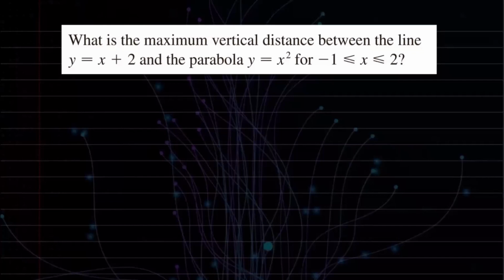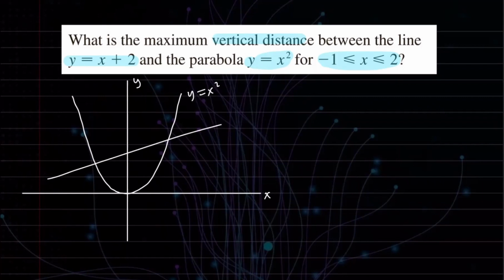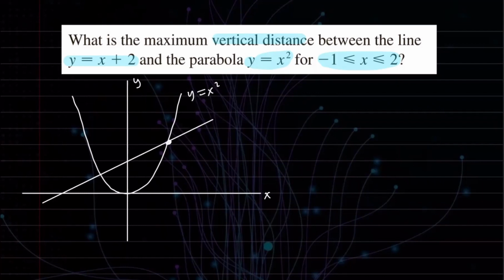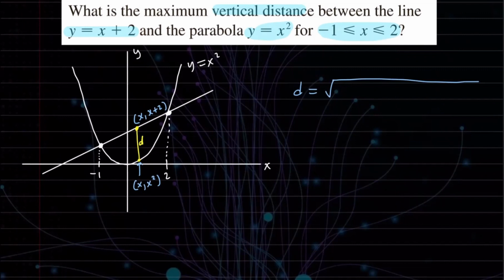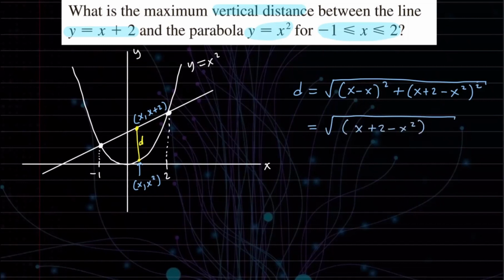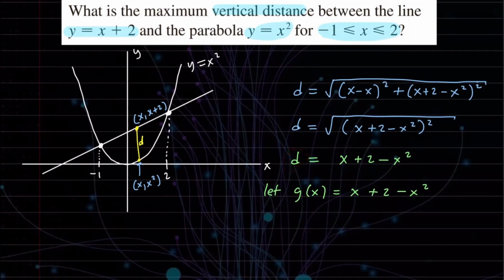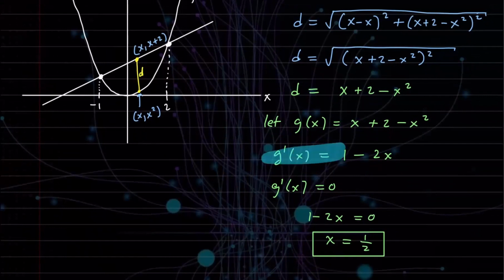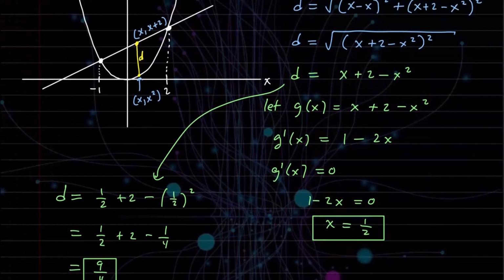Finding the maximum vertical distance from a line to a parabola | Optimization Problem